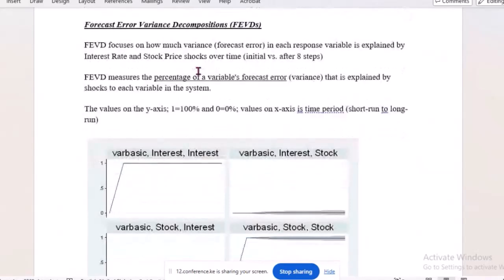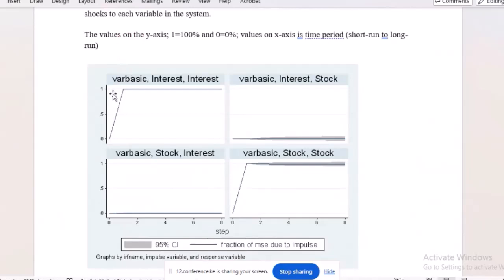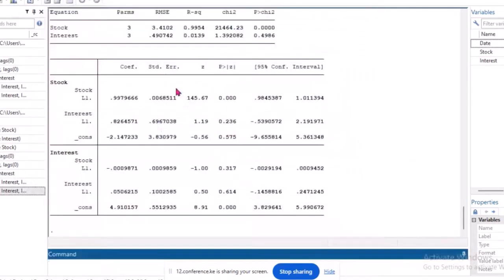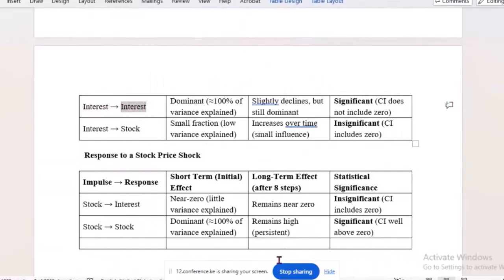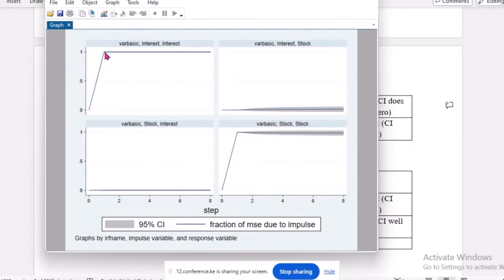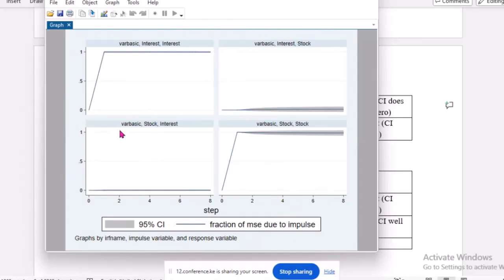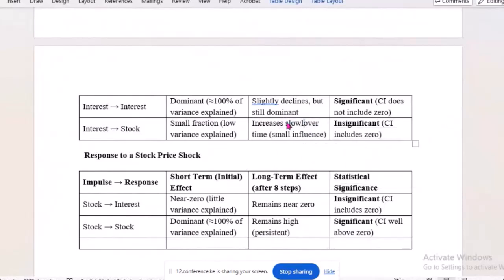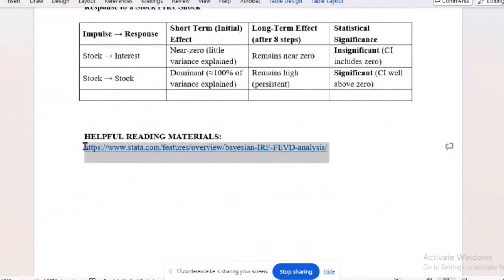Interprating Forecast Error Variance Decomposition (FEVD) Results from Stata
This video is a tutorial on Interprating Forecast Error Variance Decomposition (FEVD) Results from Stata - An Introduction - Stata Tutorials || Simultaneous Equation Models || STATA Models || Basic Stata commmand in loading and exploring data in Stata
0:00
1:55
2:50